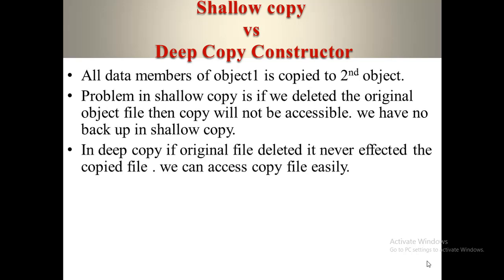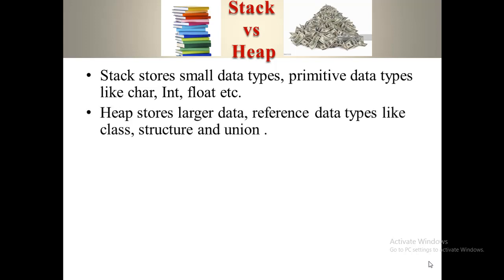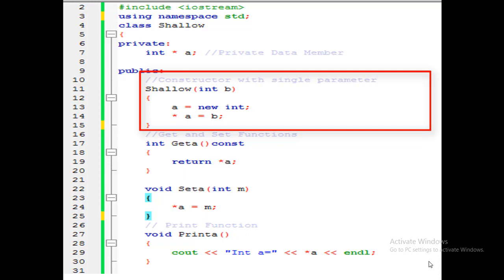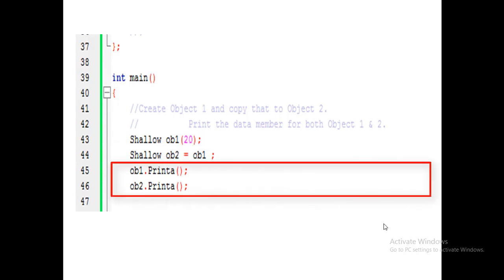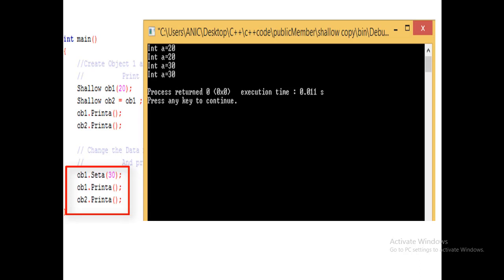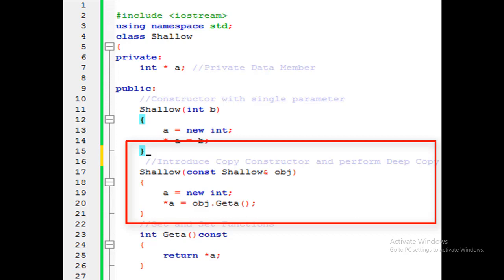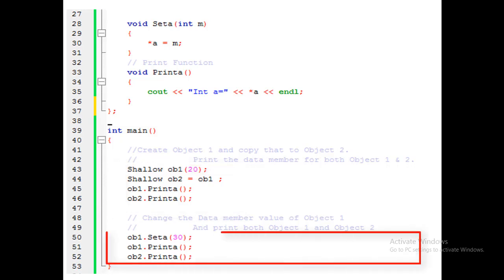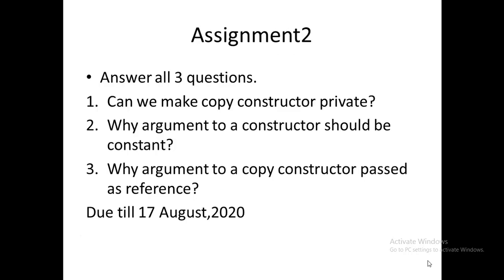part3|Shallow vs deep copy constructor|how shallow copy different from deep copy with example in c++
In this lecture we will see the difference between deep copy and shallow copy.